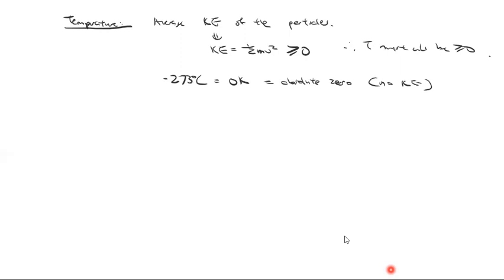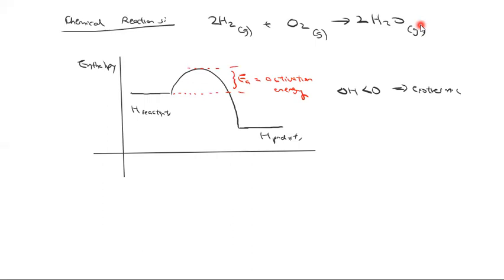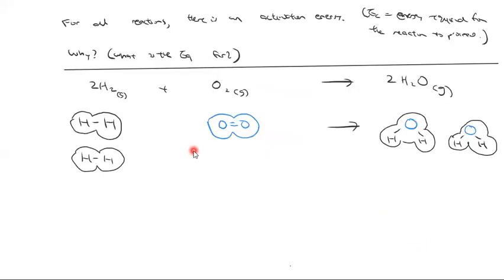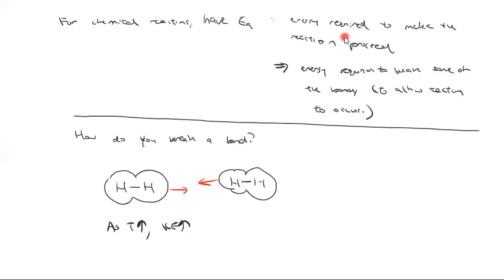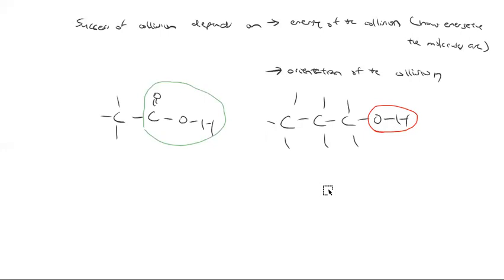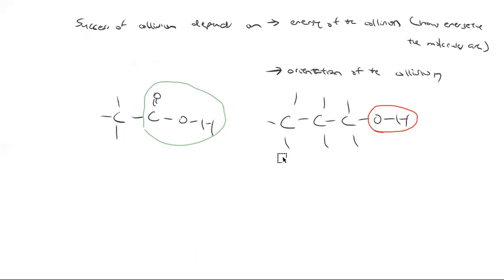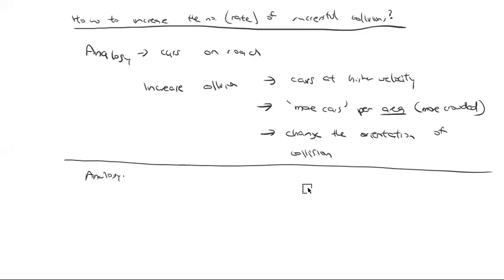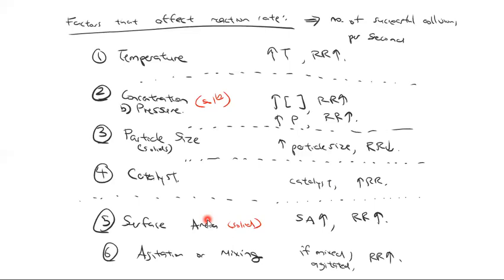What affect Chemical Rates of Reactions? Why?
Overview of Temperature
Concept of reaction rate relating to successful collisions